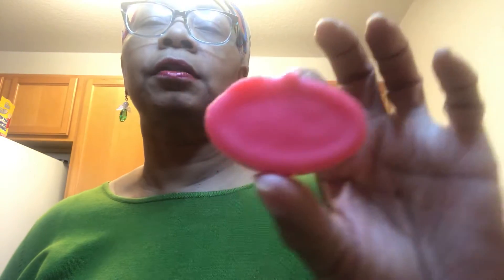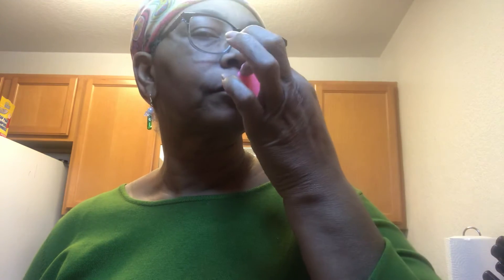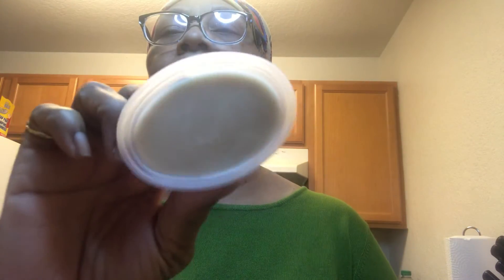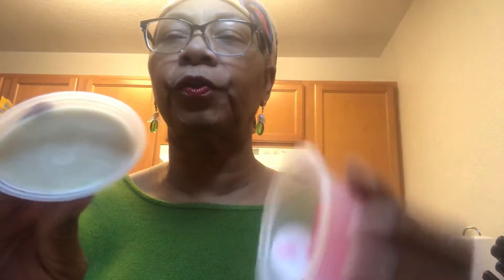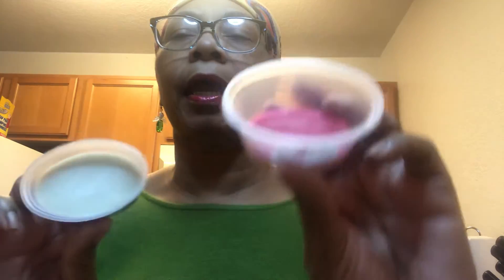Hi! A Little Chit Chat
I’m back! I thought I would just say hey there to you all. I’m still around but had some priorities to finish up. I’ll be making more videos soon. ❤️🙏🏽